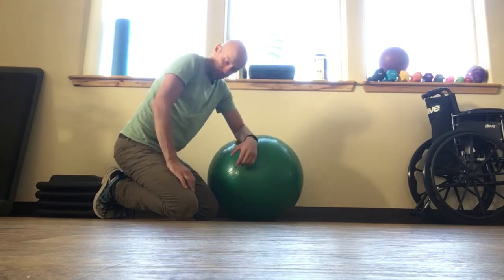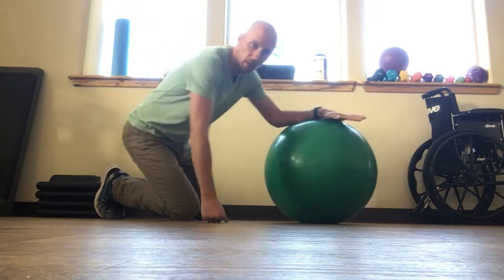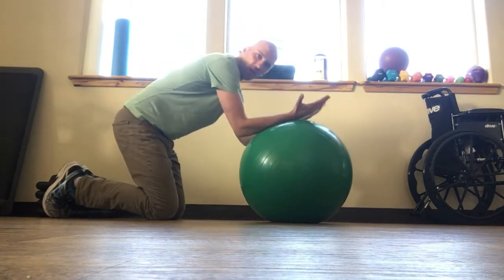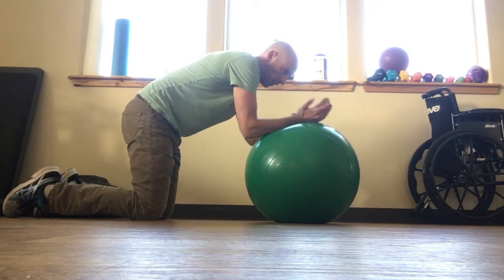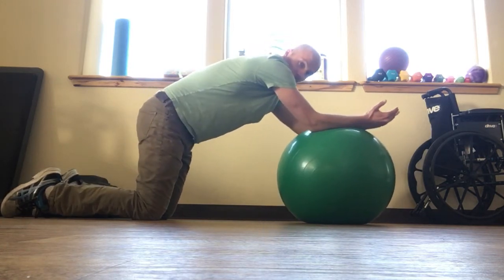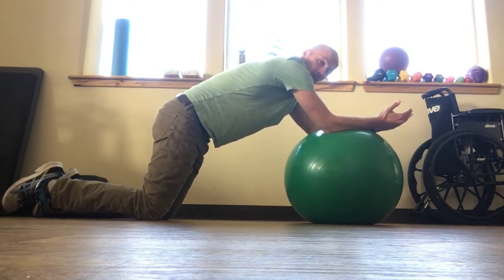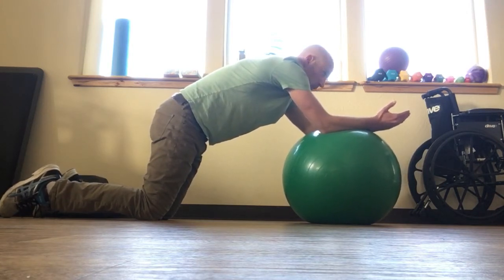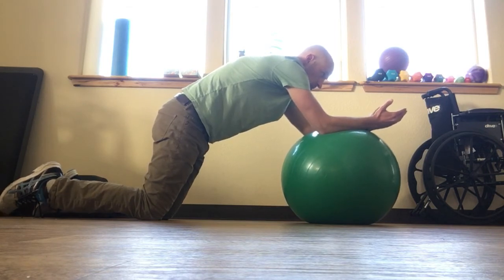Swiss Ball Rollout with External Rotation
Get abs and shoulder ER with this one.